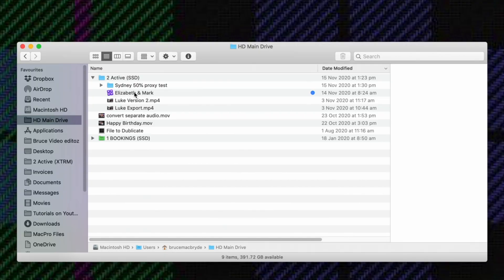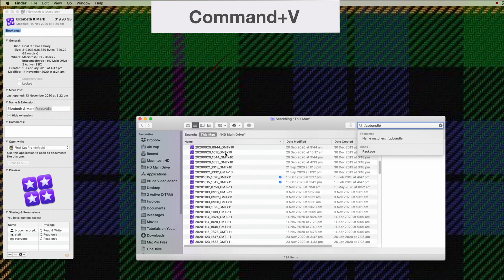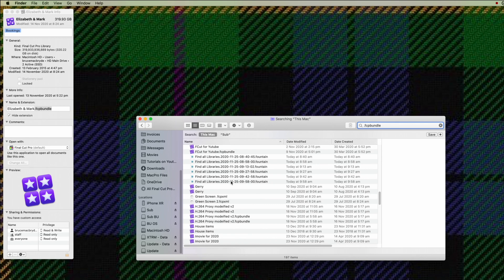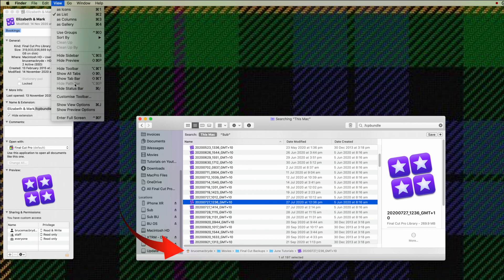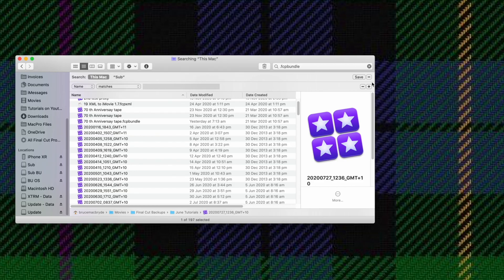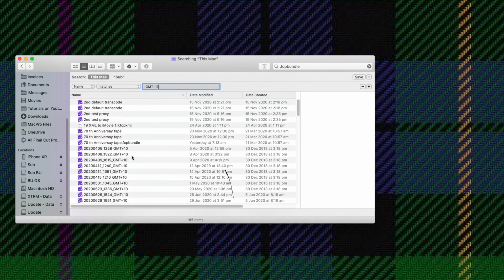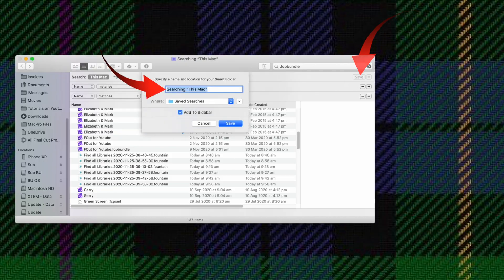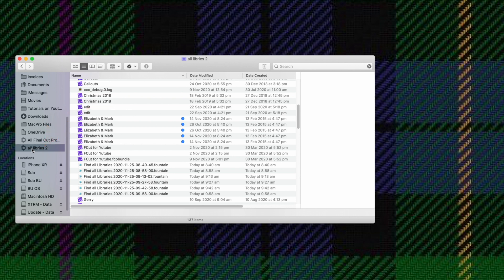I Can't find my missing Final Cut Pro Library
Exciting news about my upcoming book "𝗘𝗱𝗶𝘁 𝘄𝗶𝘁𝗵𝗼𝘂𝘁 𝗧𝗲𝗮𝗿𝘀 𝘄𝗶𝘁𝗵 𝗙𝗶𝗻𝗮𝗹 𝗖𝘂𝘁 𝗣𝗿𝗼"It's currently trending as the #𝟭 𝗡𝗲𝘄 𝗥𝗲𝗹𝗲𝗮𝘀𝗲 on Amazon!!📚 Pre-order your copy now and be among the first to elevate your Final Cut Pro skills:

Learn how to find your lost Final Cut Pro Libraries that have been saved to an unknown location.
This tutorial will show you how to find al libraries on your computer as well as show how to save the search in your Finder's sidebar
The organization is a key factor when using Final Cut. But if you just create and save a new library without looking. Where will you find it later?
I’ll show you how to find every library on your computer and any attached devices.

                WIN 1 of Five "ONE Hour FREE Final Cut Pro Pick-My-Brain lessons"
                              the winner is drawn on 1st November 2022

Beginning: 0:00
First "get info" for any Library 00:44
Copy the extension   .fcpbundle 00:55
Paste .fcpbundle in the search field 00:57
Search Individual drives 01:07
Path of where the Library is stored 01:28
Show the Path for the disk 01:38
Remove the Back-up libraries form the search 02:00
Save the search for later 02:39
Add the search to the side bar 02:53: